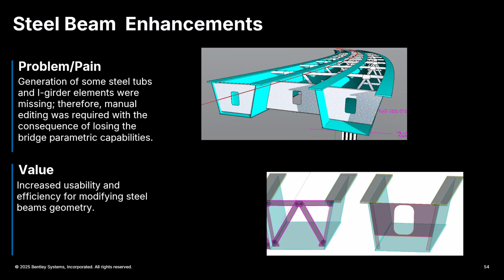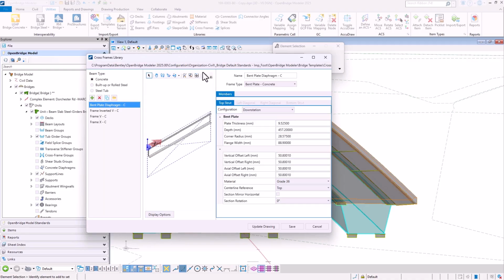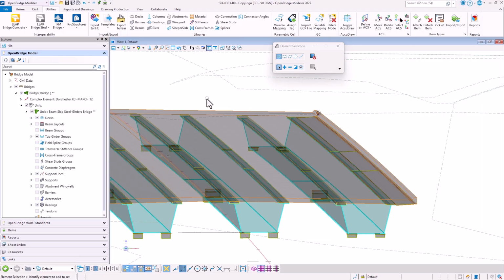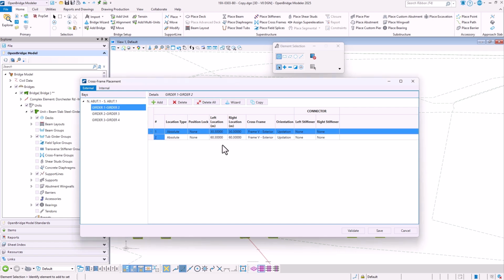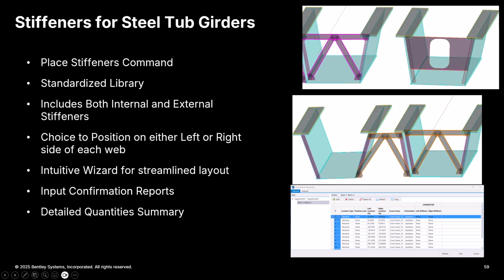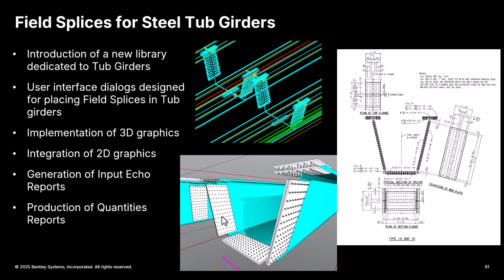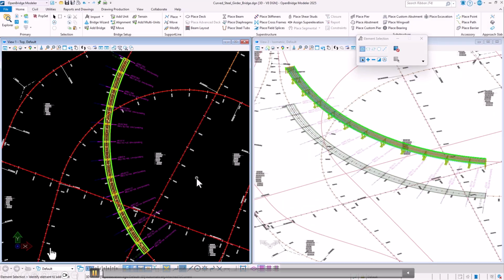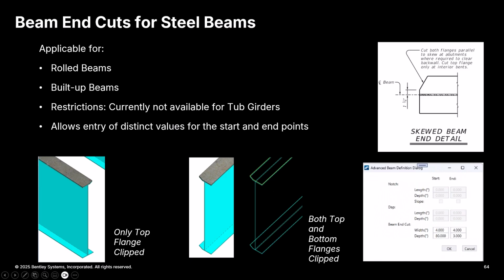05 Steel Girder Enhancements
Cross frames, stiffeners, shear studs and field splices for steel tub girders, steel beam elevation drawings and beam end cuts.